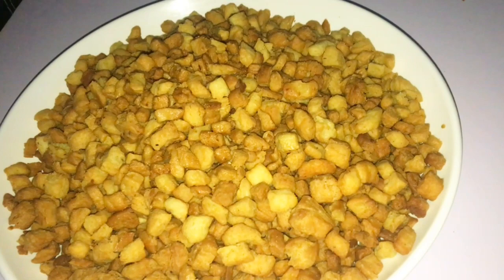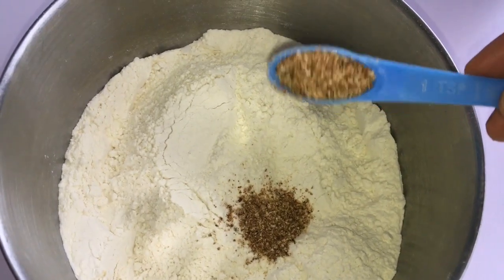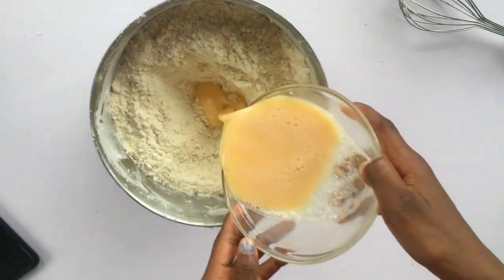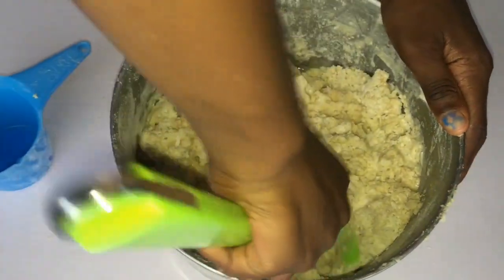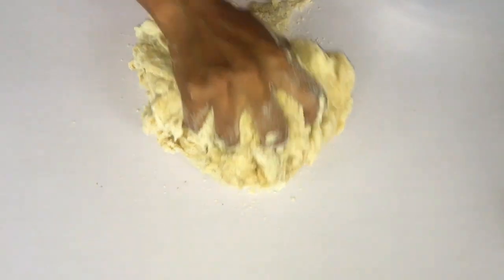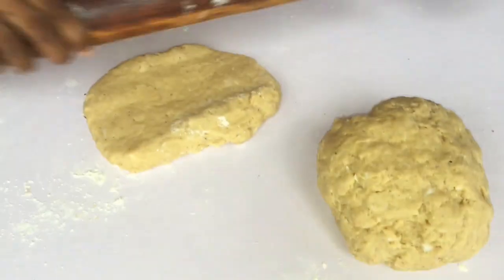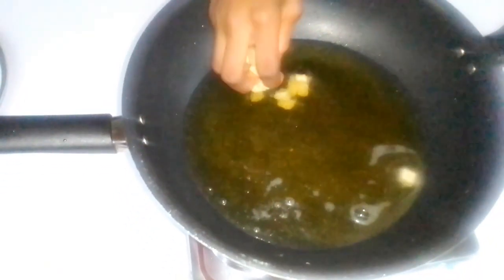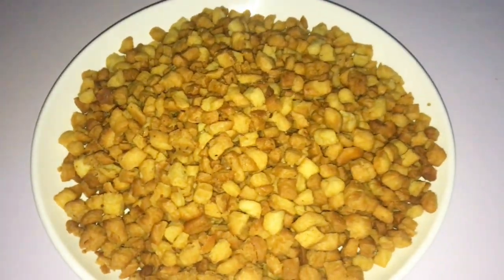Crunchy Coconut Chin-Chin.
Ingredients for this yummy crunchy coconut chin-chin:

8 cups of flour
2/3 cup of butter
1 cup of sugar
1/2 cup of powdered milk
1/2 TSP baking powder
2 TSP nutmeg
1 cup of shredded coconut
2 TSP coconut flavour
2 eggs
1/2 TSP salt
1 cup of water
Extra flour for rolling on work surface.